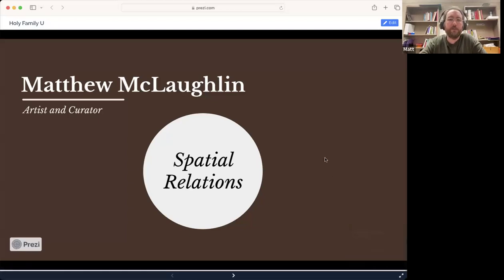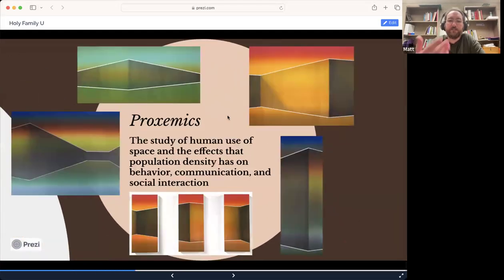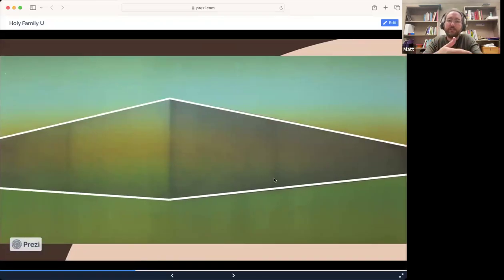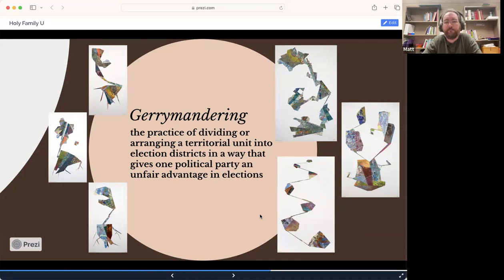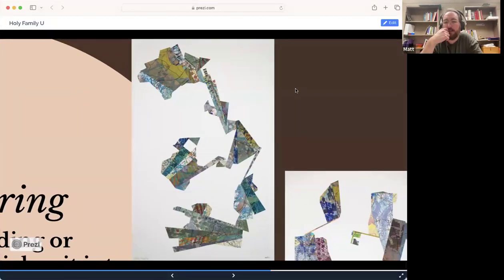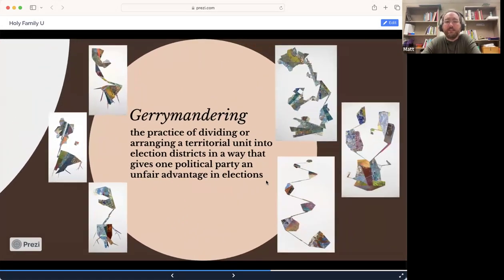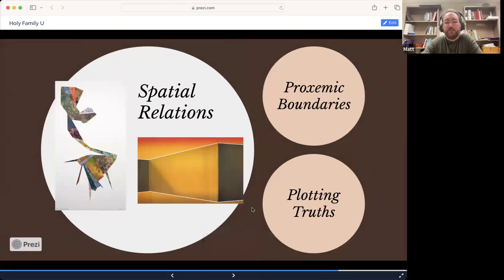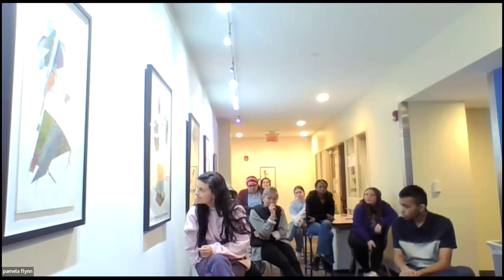Artist talk at Holy Family University Art Gallery with Matthew McLauglin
Meet the artist and learn about his mixed media work.